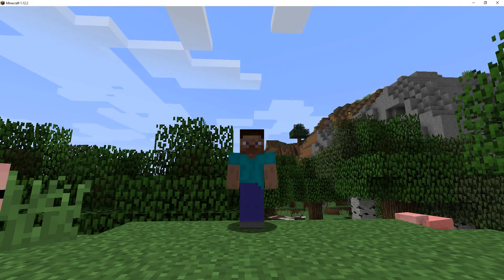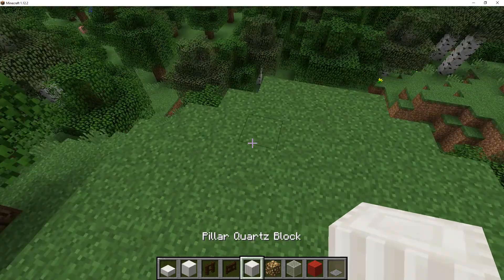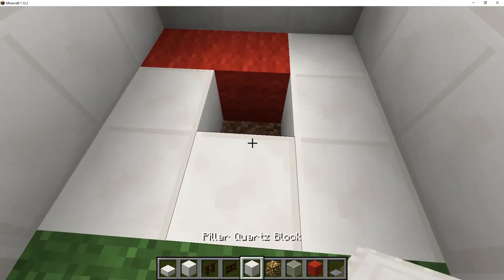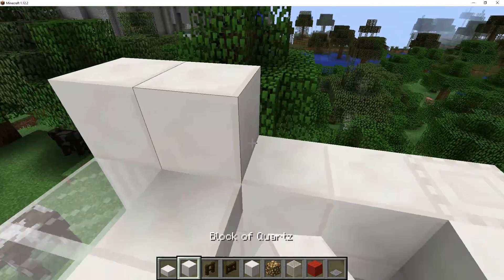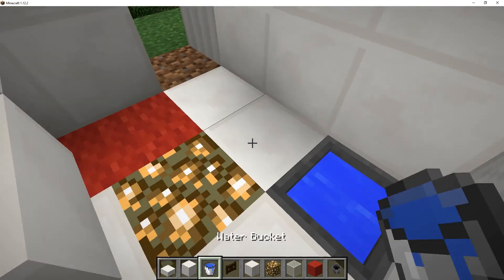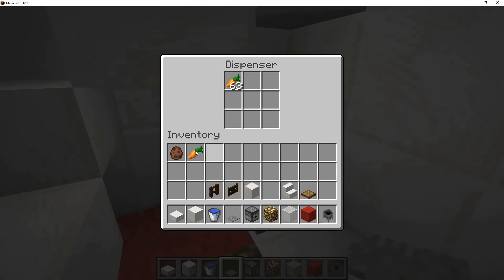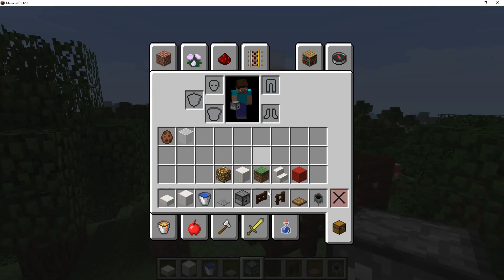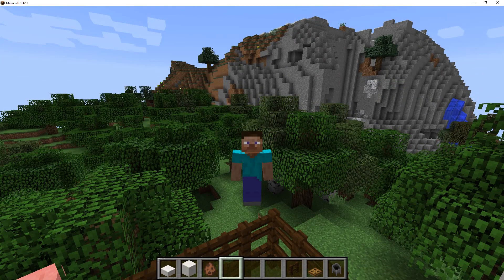How To Build A LUXURY Bunny Cage In Minecraft!!!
Learn to build a luxury home for your beloved pets :)))